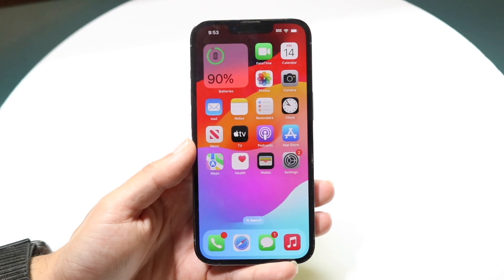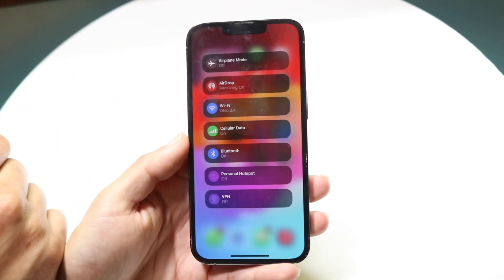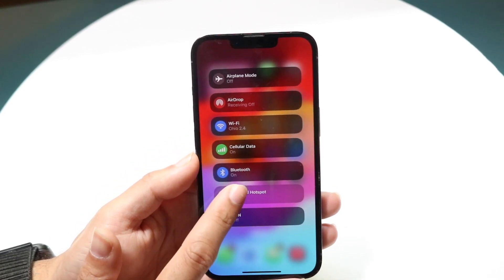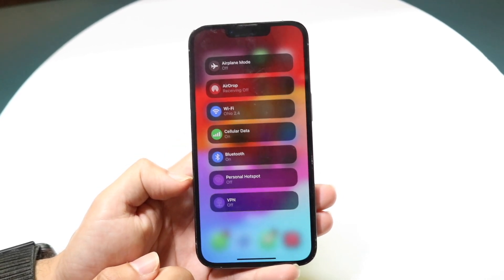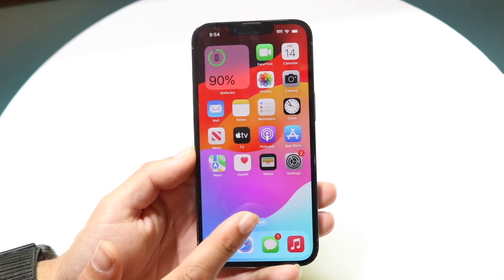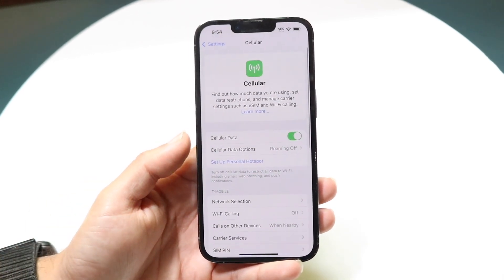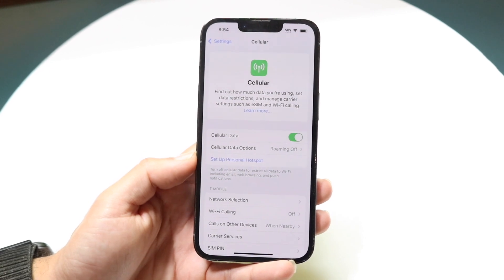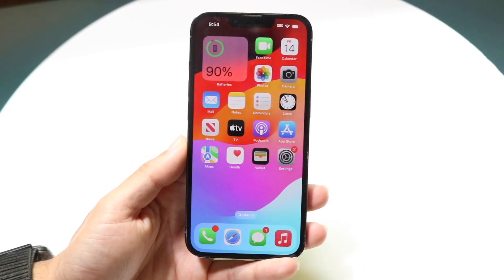How To Turn On/Off Mobile Data On iOS 18!